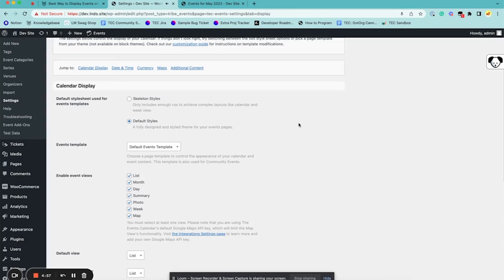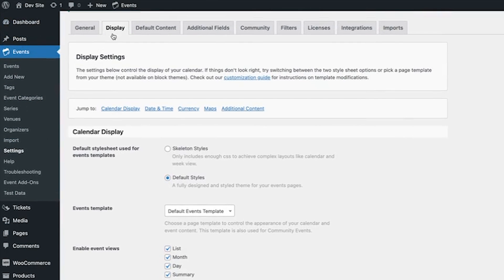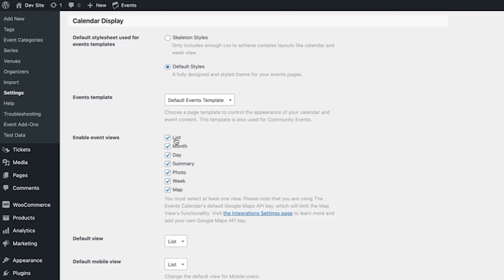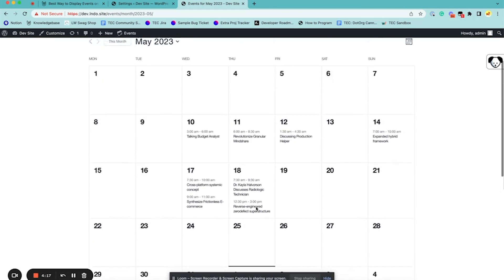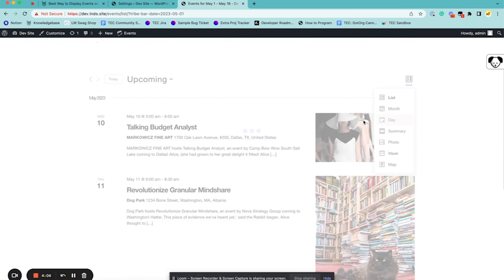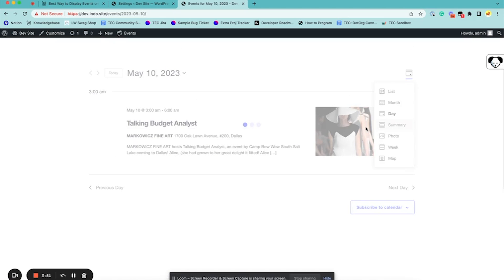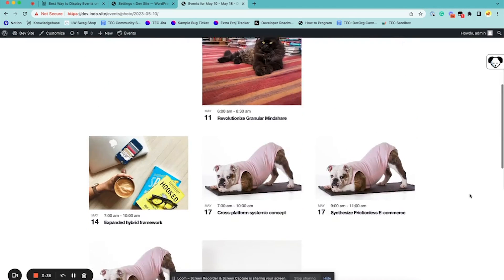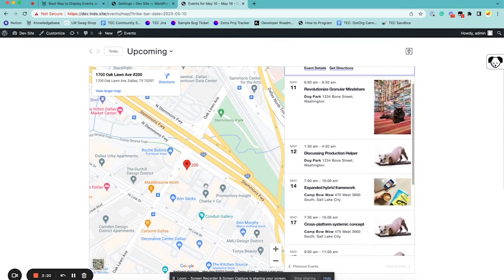Best Way to Display Events on Your Website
📹 Learn all about the best way to display events on your WordPress site.